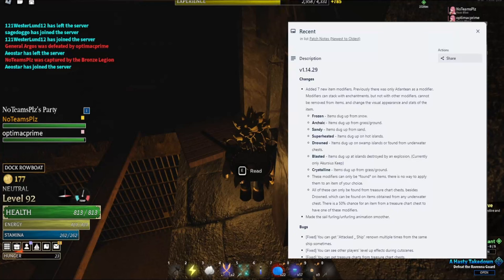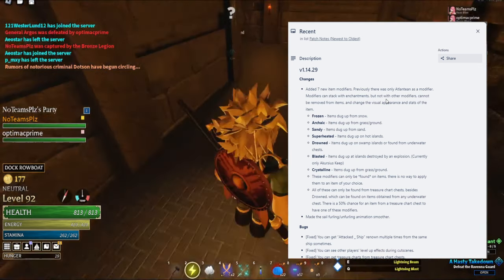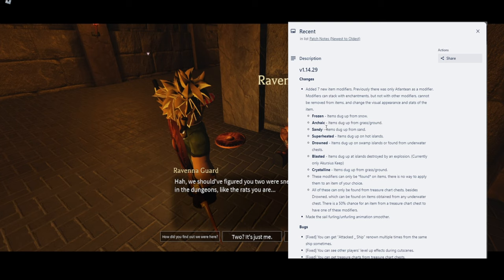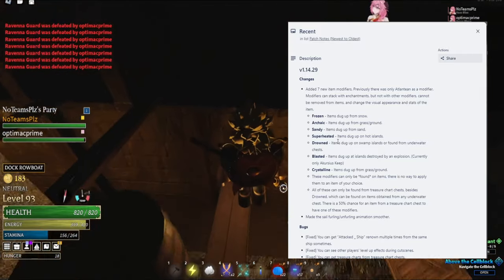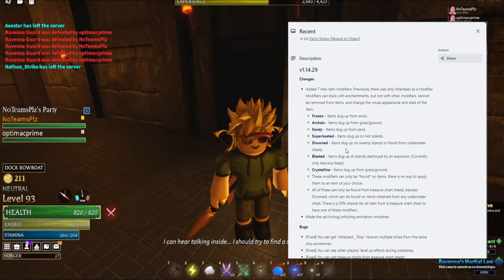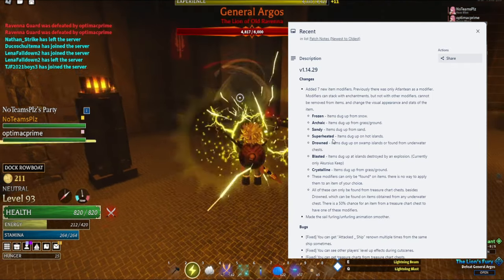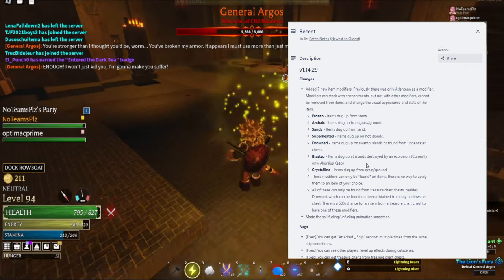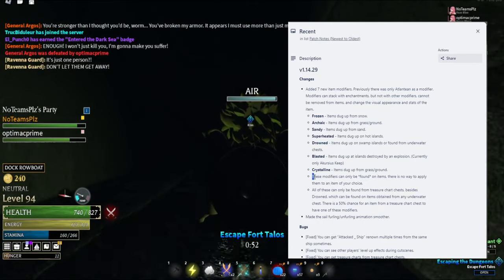MORE MODIFIERS COMING![Arcane Odyssey]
(Below Tags)